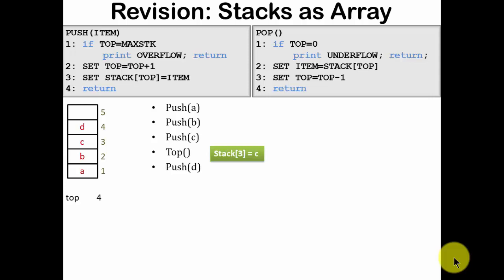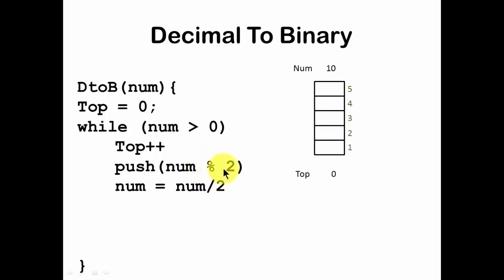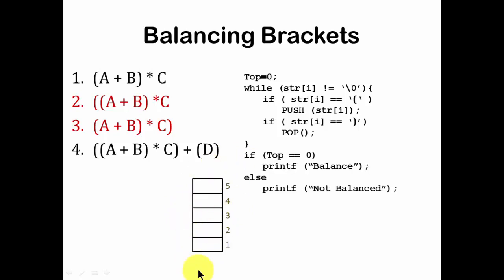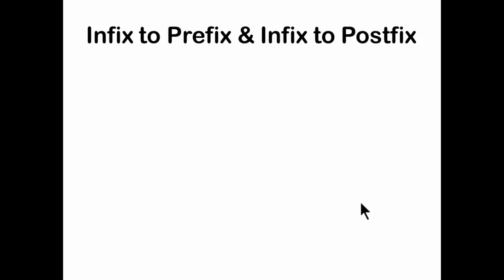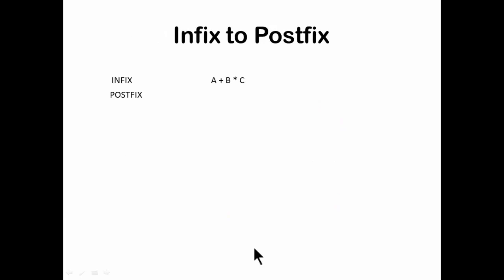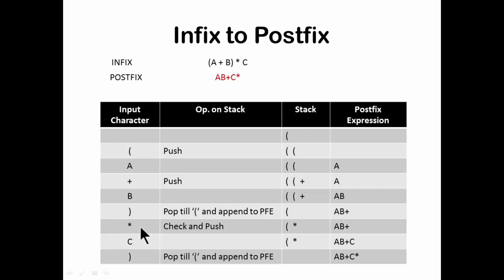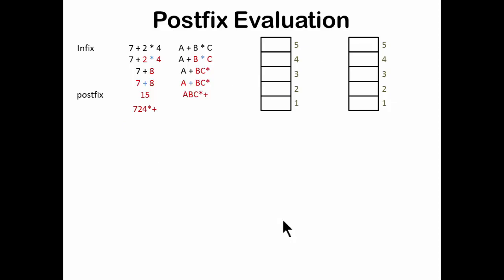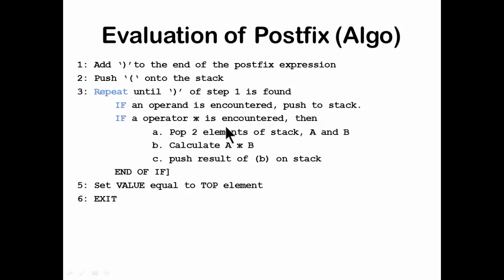COA3600_3.7_Stacks Application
Lockdown lectures.
In case of doubts please raise the query in classroom app.

Reference:
Data Structures with C by Lipschutz
Data Structures using C by Reema Thareja
Data Structures and Algorithm Made Easy by Narsimha Karumanchi